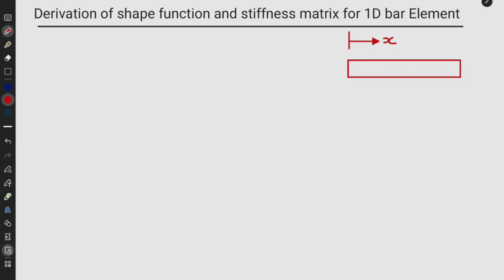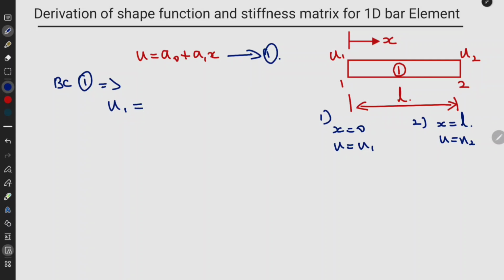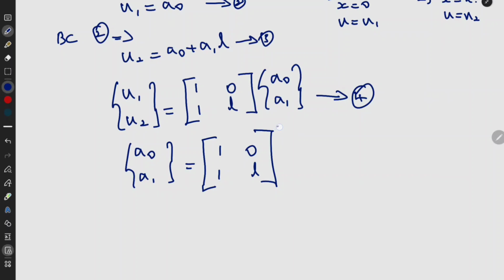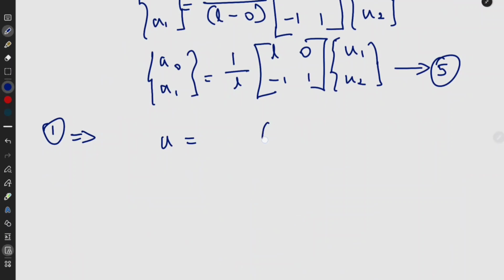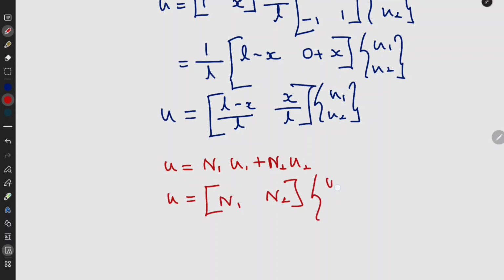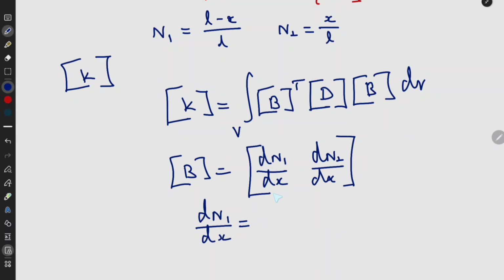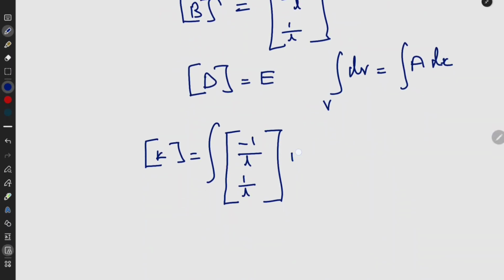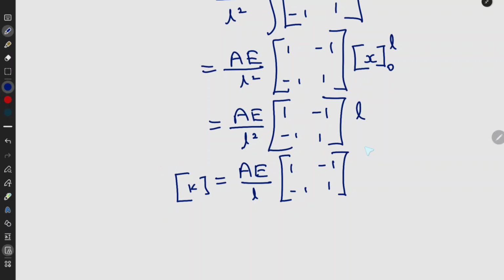Derivation of Shape Functions and Stiffness Matrix for a 1D (2-Node) Bar Element | FEA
This video explains the complete derivation of shape functions and the stiffness matrix for a 1D (2-node) bar element in Finite Element Analysis. The concepts are derived step-by-step with clear mathematical formulation, making it helpful for students and beginners in FEA.